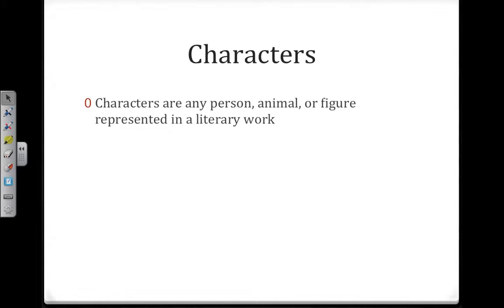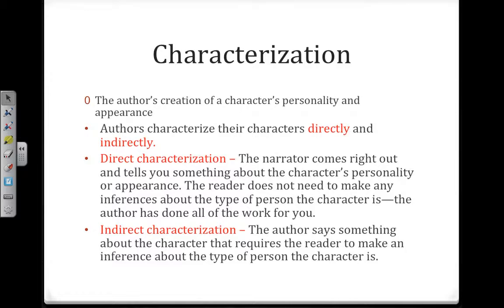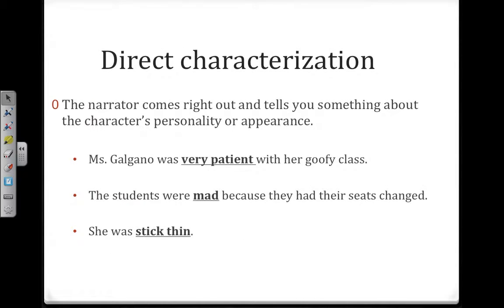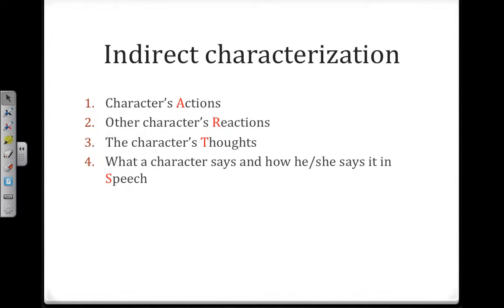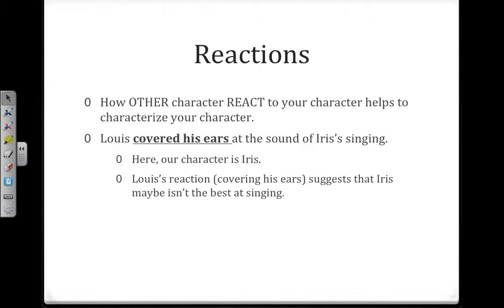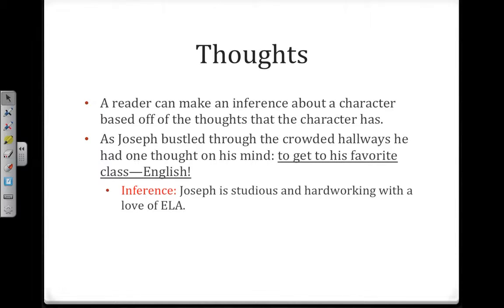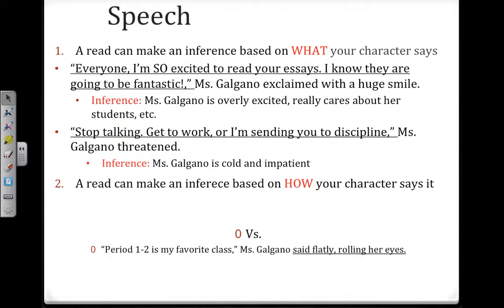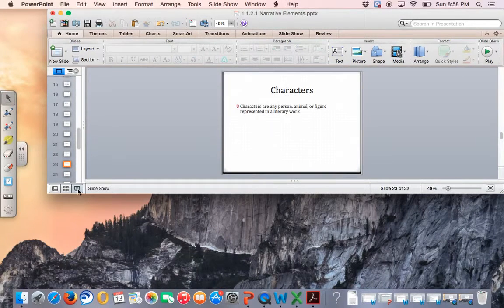Characters and Characterization